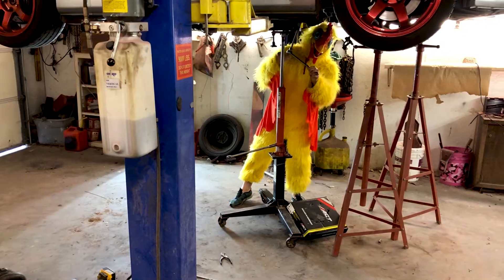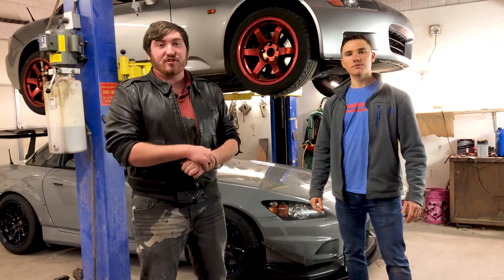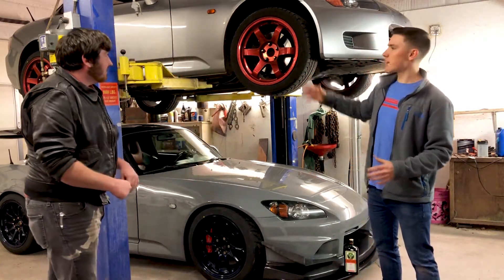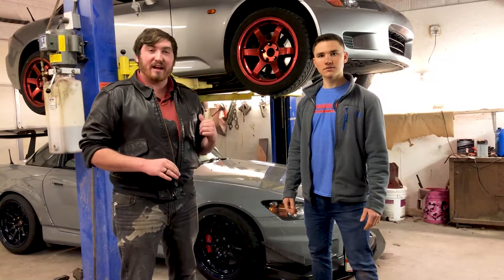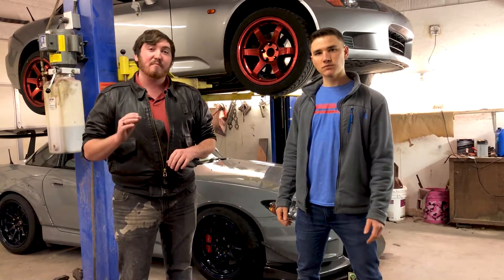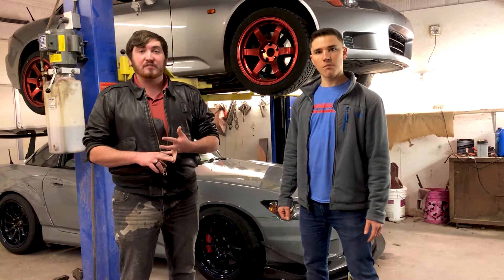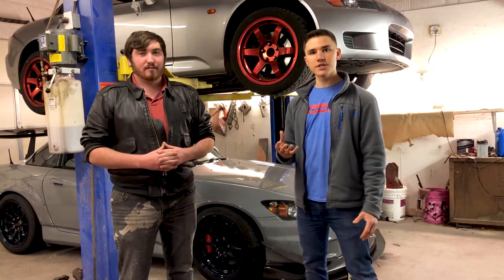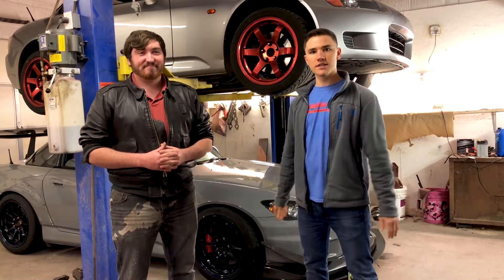Twin Honda S2000 Track Build! | Road to Hallett EP:1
Join along the Vedem Racing team in prepping two Honda S2000s for a Track Event at Hallett Motor Racing Circuit in Jennings, Oklahoma.  In this series we are going to be showing y’all step by step DIYs, and how to from the clutch, suspension bushings, and racing bucket seats install.

Camera we use
External mic
Action Camera
Action cam external mic

Follows us at Facebook @Vedem Racing